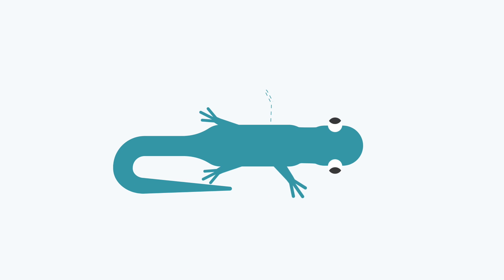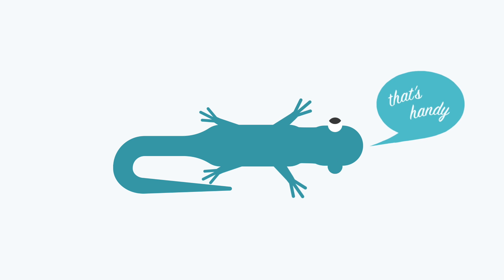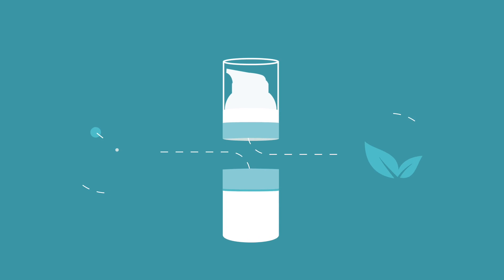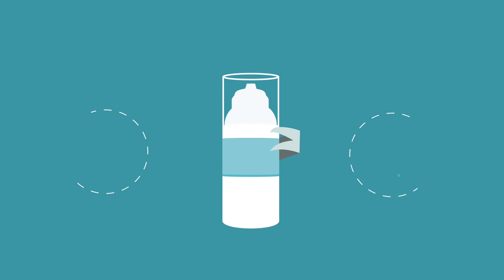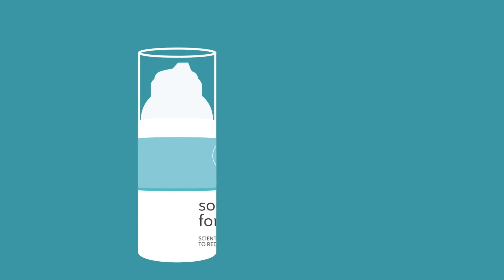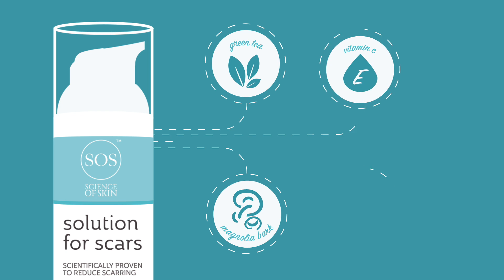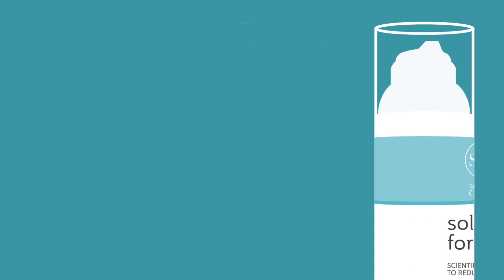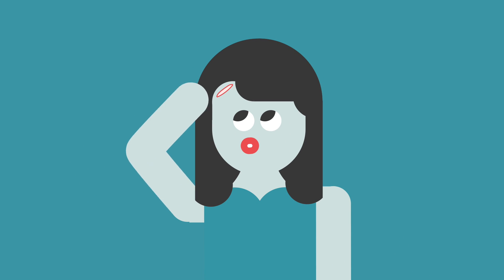Solution for Scars - Science of Skin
Fine out why Science of Skin is helping your body to move out of the cave man era and tackle scarring head on! Solution for Scars is a scientifically proven scar treatment cream that can reduce scars by over 40%. Brilliant for acne scaring, chicken pox, c-section scars and surgical scars as well as cuts and grazes.